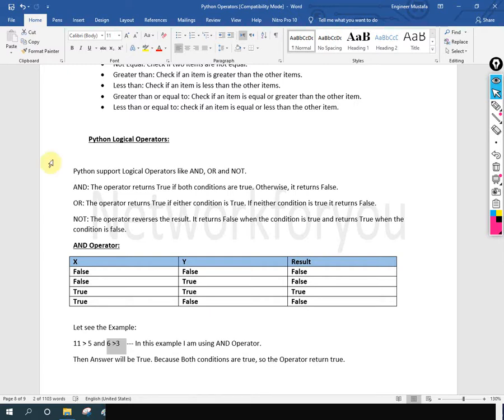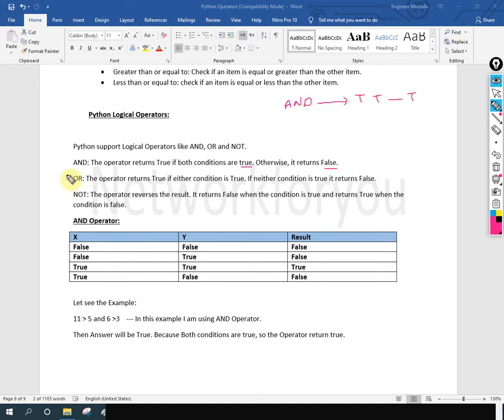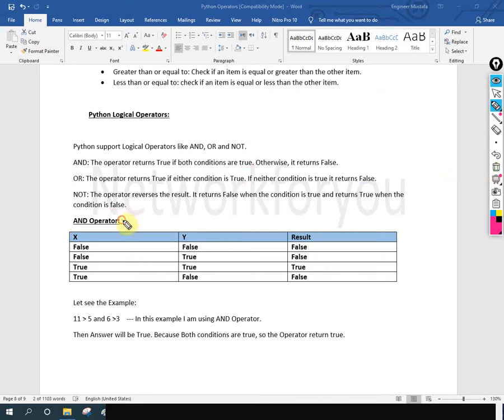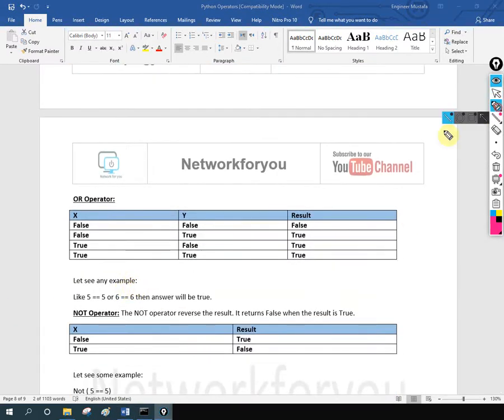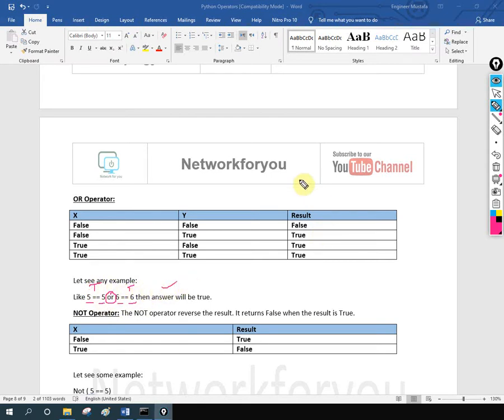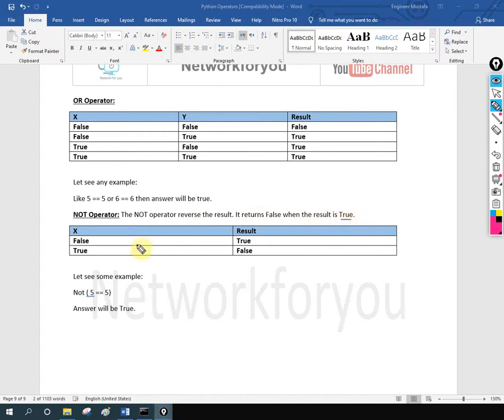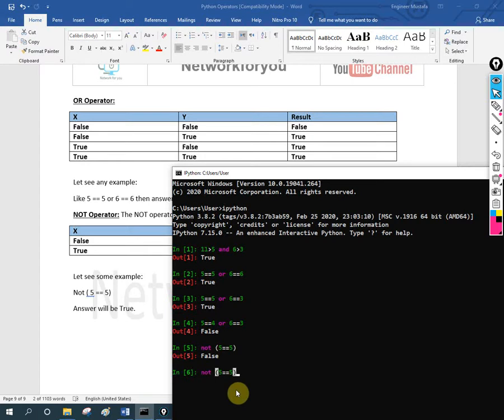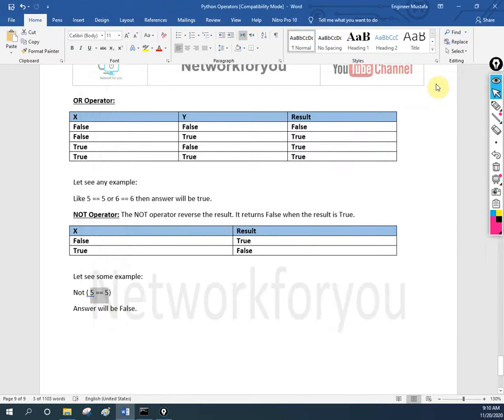Python for Network Engineer | Python Logical Operators | Video 11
Hello Friends,
As per our students request we are bring new play list that is Python for Network Engineer. If you have any question What app us.
In this Video we are going to discuss how we can use  Python   Logical Operators.

About us:
Thanks